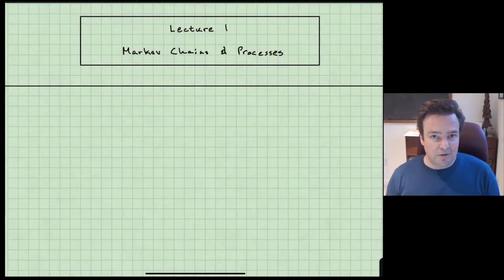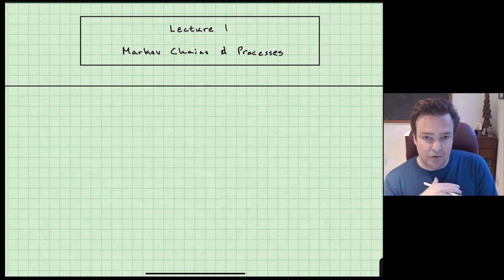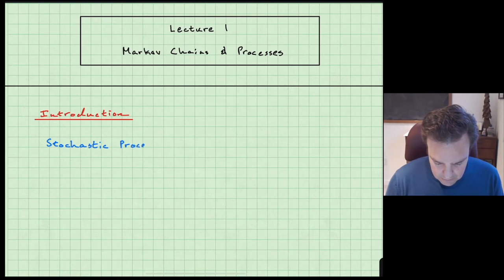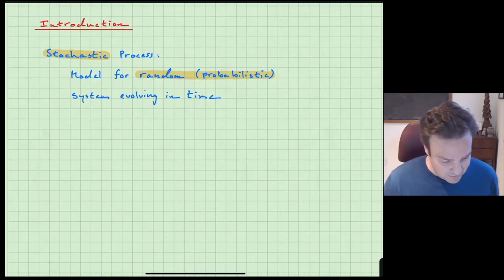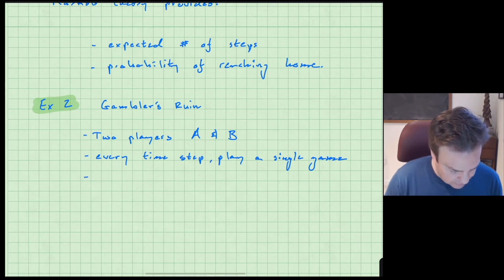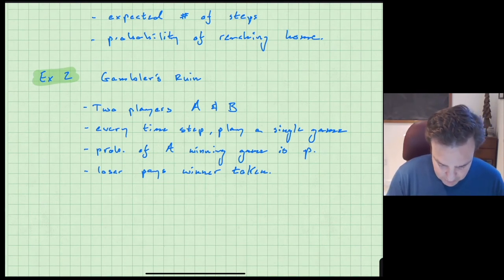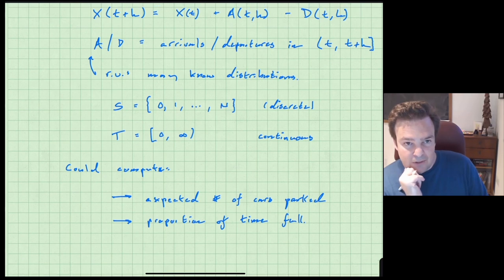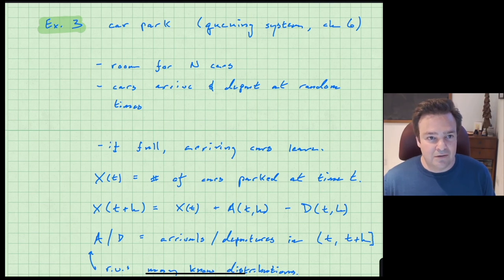Markov Chains Lecture 1: survey of the class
Introduction and an overview of what's to come.

This lecture was given in 2021 as part of a Markov Chains and Processes module (MT4528) offered to undergraduate students working toward a variety of degrees related to statistics and mathematics at the University of St Andrews, in Scotland.